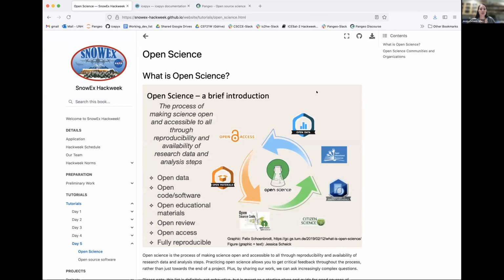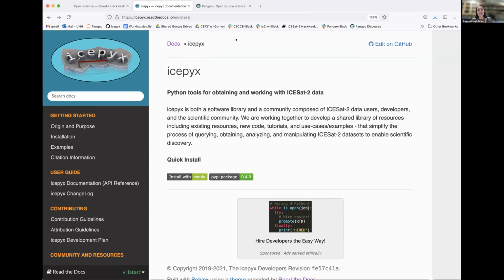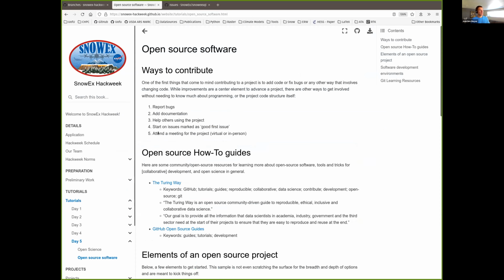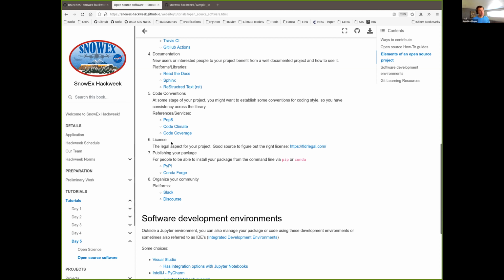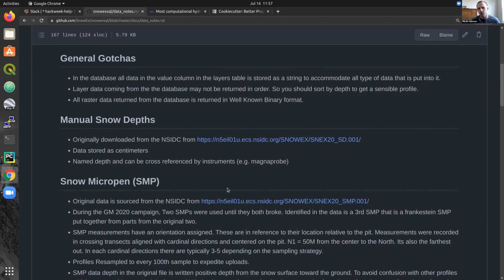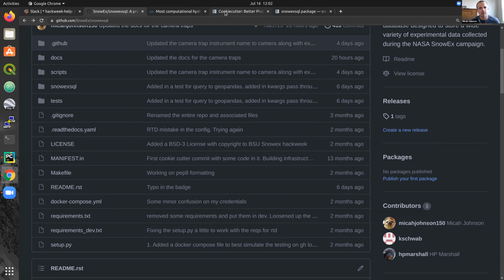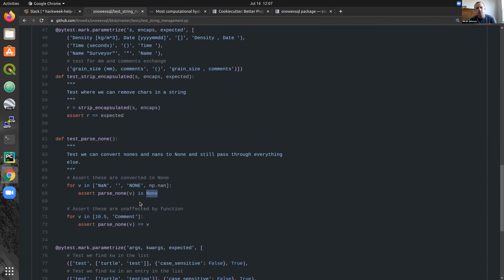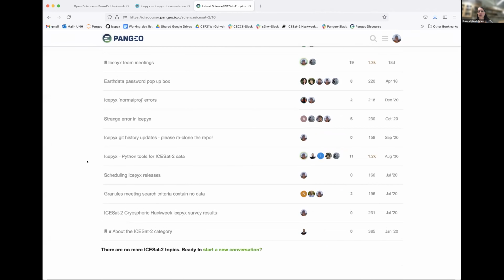SnowEx Hackweek 2021: Open Source Software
As a part of SnowEx Hackweek 2021, Micah Johnson (M3Works), Joachim Meyer (University of Utah), and Jessica Scheick (University of New Hampshire) gave a presentation on Open Source Software.